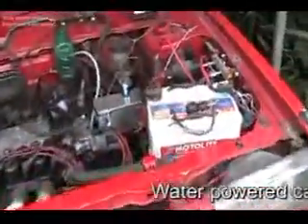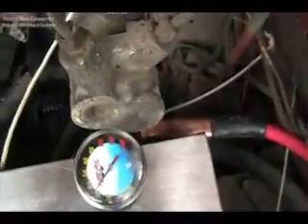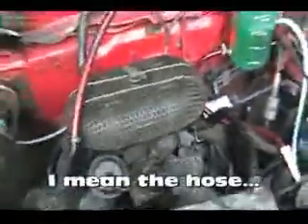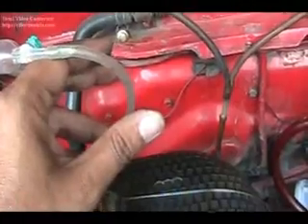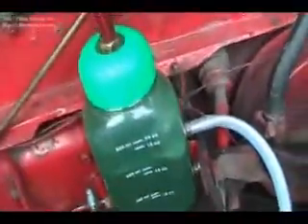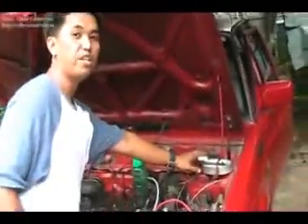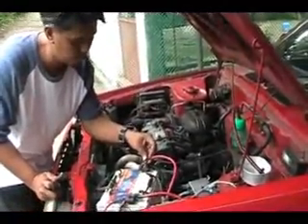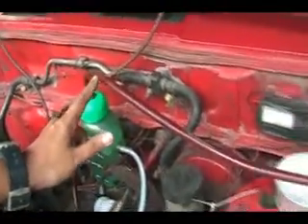HHO - hydrogen fuel installed in my car - Philippines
hydrogen fuel installed in my car, a Nissan SLX.

solution to global warming, fuel price increases.

For our test drive, we had 100 pesos gas about 1.7 liters, and the car run up to 35.9kms

car used: Nissan Sentra SLX 1989 model
engine: 1.3cc